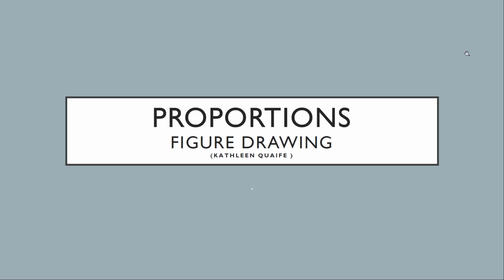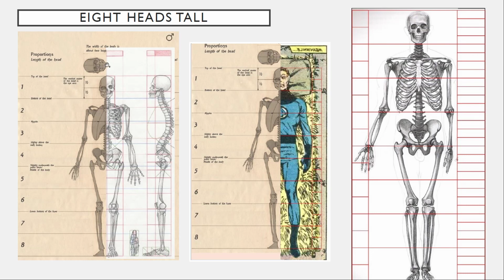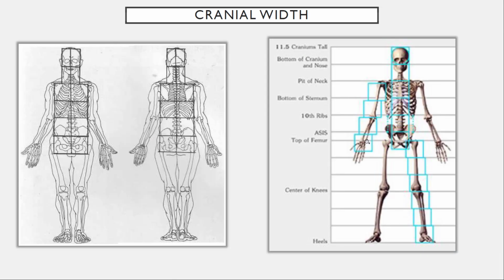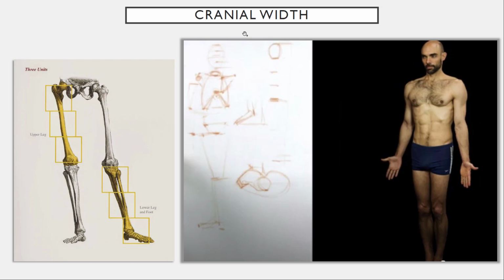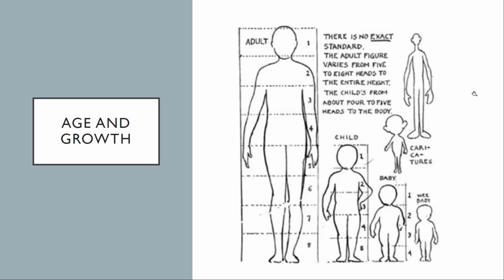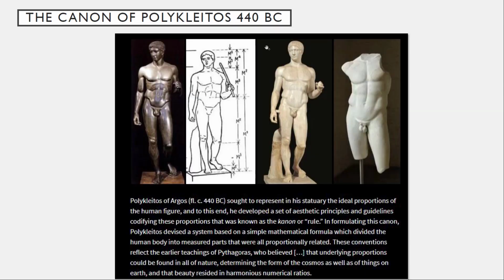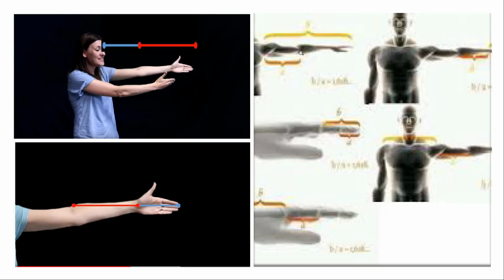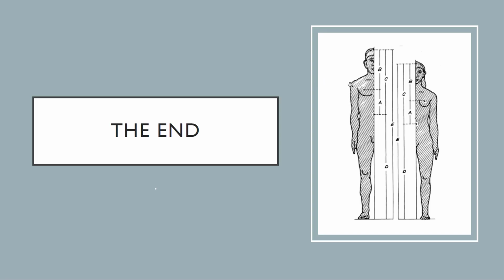Proportions Quaife Lecture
Proportions in the Human Form
Life Drawing lecture
Kathleen Quaife Presenting
11 minute 45 seconds